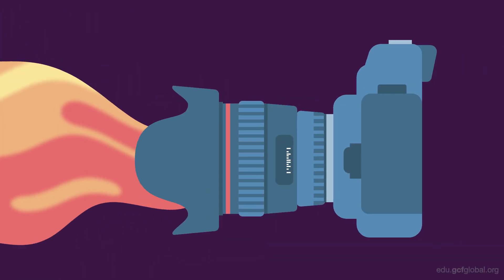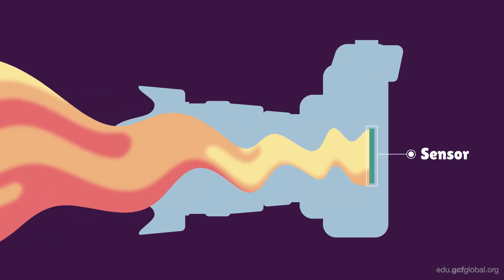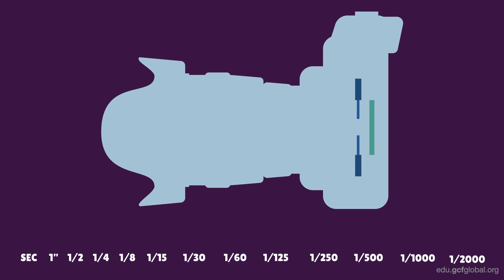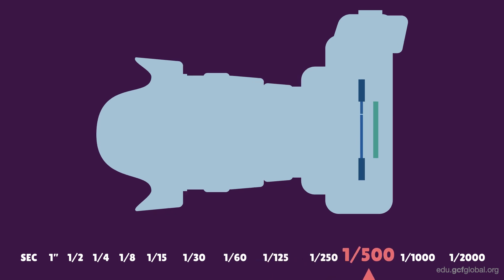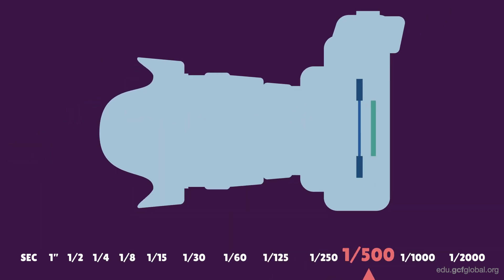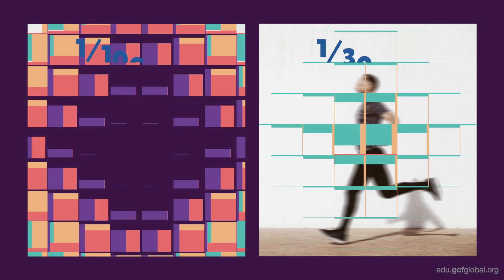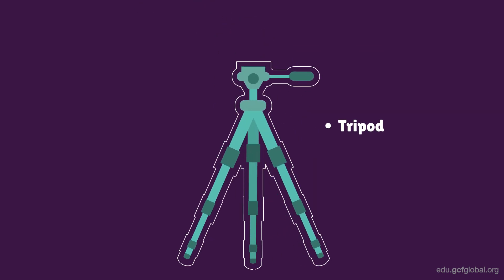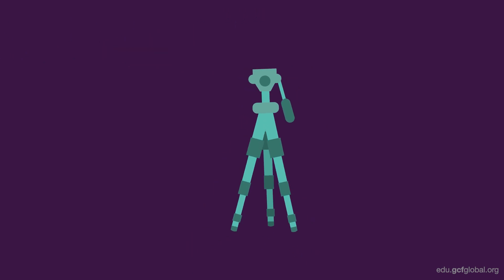Shutter Speed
The shutter speed is the amount of time the shutter stays open. A slower shutter speed allows the camera to gather more light, while a faster shutter speed allows you to freeze the action and avoid blurry photos.

We hope you enjoy! To learn more, check out our written lesson